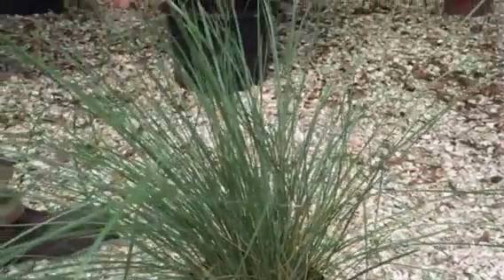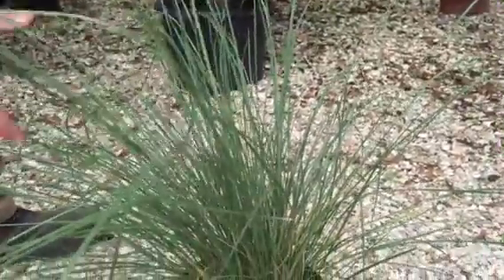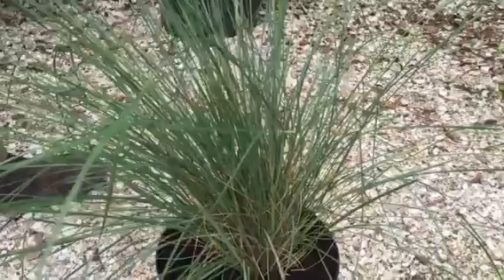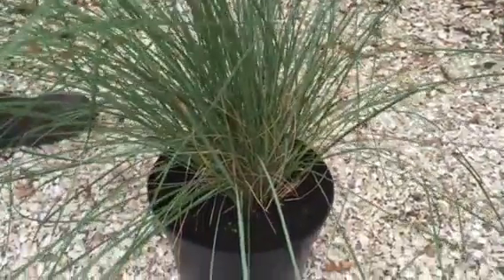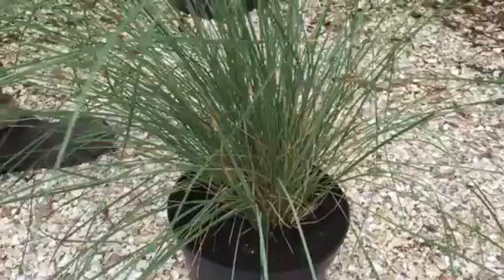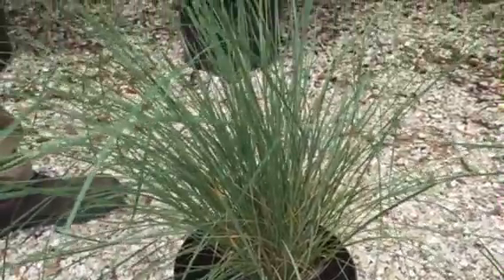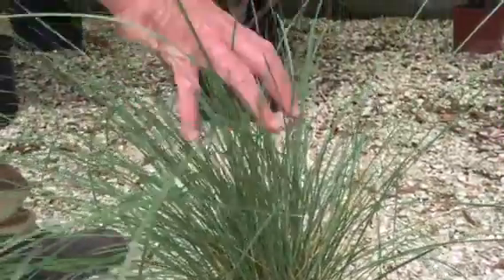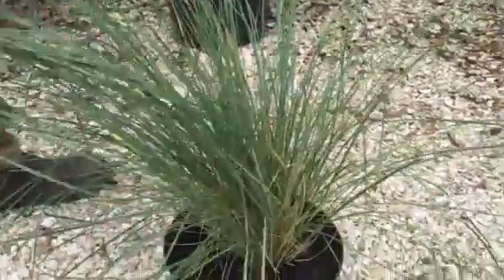Giant Feather Grass – A Graceful And Impressive Addition To Your Garden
The striking beauty of this large perennial grass plant comes from the spiky clump formed by its arching deep-green foliage.  Even when it is planted as a single unit, its stately look enhances the majestic appeal of your garden in a significant manner. The oat like flower heads of the Giant Feather Grass sprout into beautiful silvery-purple flowers around mid-summer time and make your garden look even more vibrant and colorful.